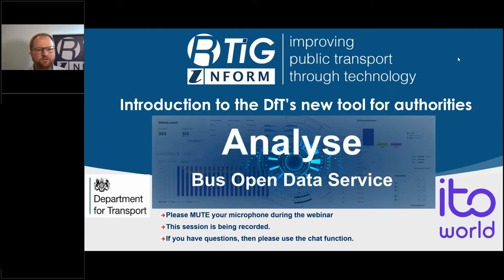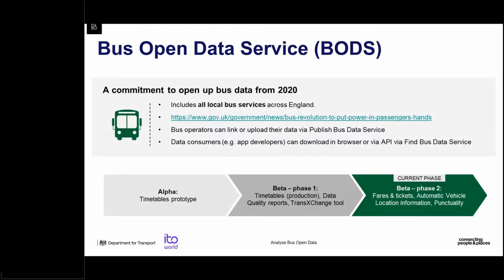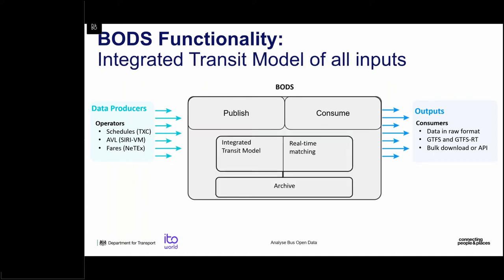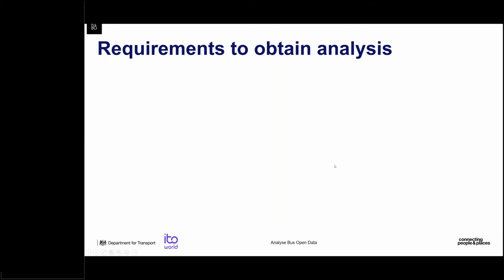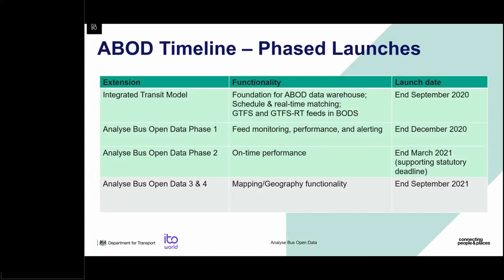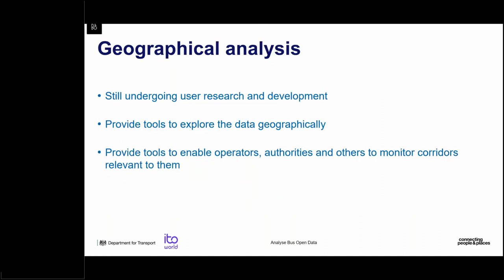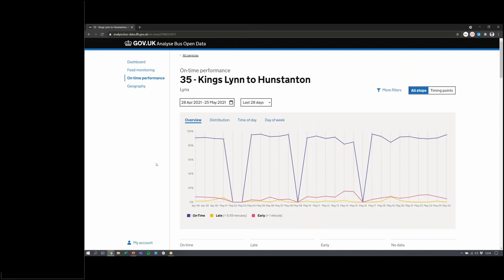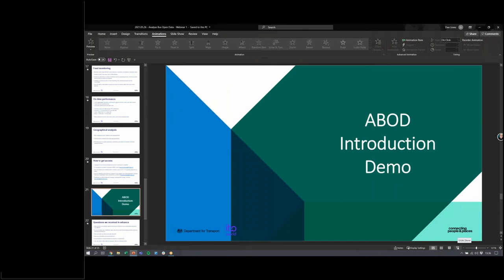Analyse Bus Open Data – Introduction to the DfT’s new tool for authorities 26 May 2021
Analyse Bus Open Data (ABOD) is a new extension service to the Bus Open Data Service (BODS), that provides free-to-access reporting and analytics to operators and authorities nationally.

The service is available now, providing a dashboard overview, feed monitoring, and on-time performance analyses. Further features will also be added later in the year to provide geography-based views of network performance, along with other insights.

Analyse Bus Open Data is part of the Department for Transport’s ongoing investment in bus services, and supports the recently-announced National Bus Strategy, by helping government, local authorities, and bus operators to:

perform existing bus data analysis in faster and easier ways
produce more accurate and detailed performance analysis reports
improve on collaboration between different organisations
identify network improvement opportunities
inform transport policy and compliance monitoring across the industry
RTIG is supporting the Department for Transport by promoting the service to ensure operators and authorities know about the service and how they can use it.

We will be holding a series of webinars over the coming months, together with DfT’s technical supplier Ito World, to demonstrate ABOD features and help users understand how to maximise its potential.

This webinar will introduce the service and explain what it provides and how it can help Authorities.

There is a separate session for Operators.